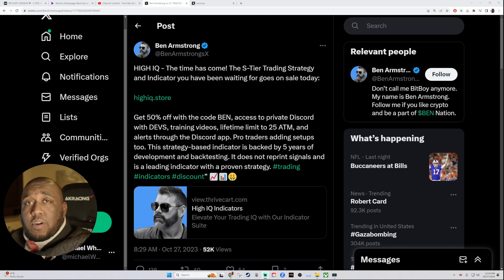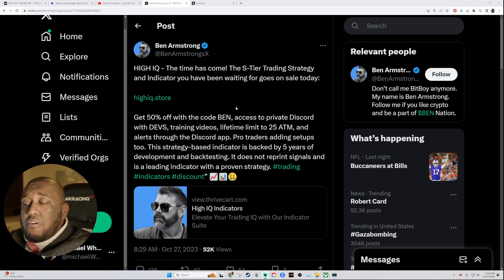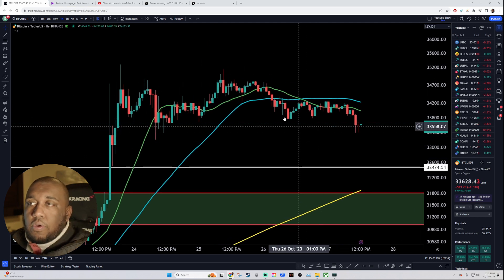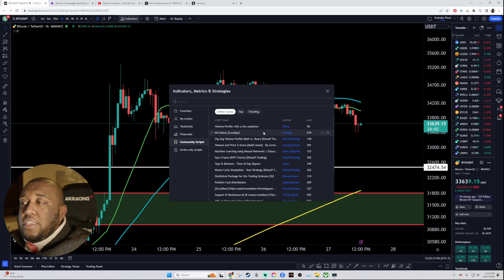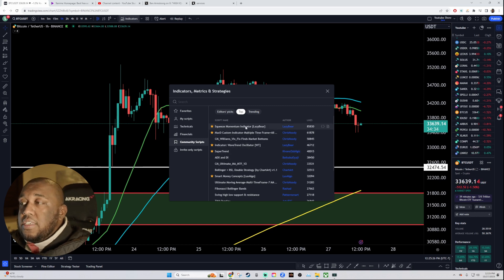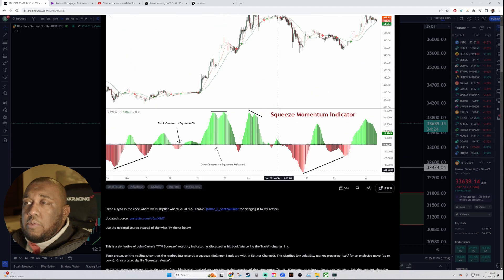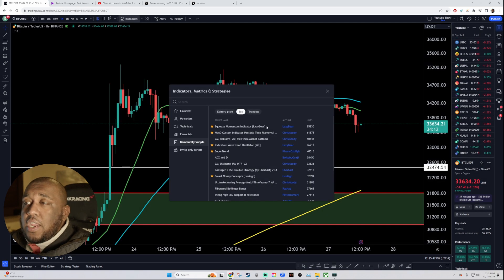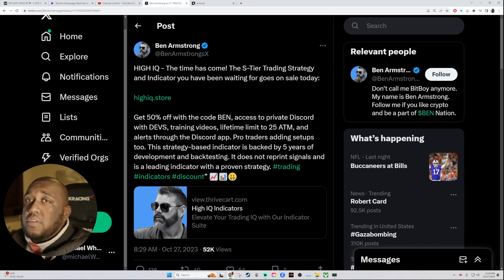How To Get Free Indicators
In this video, you will learn how to access and implement free indicators on TradingView to elevate your trading analysis. We walk you through the steps of searching for, adding, and customizing free indicators to suit your trading strategy.

Available in the USA. Start your crypto journey with Fairdesk today!

Long Term Holders (This Is The Best Way To Make Money)